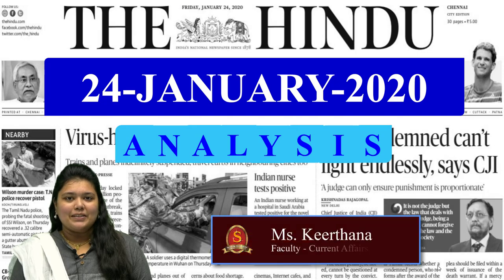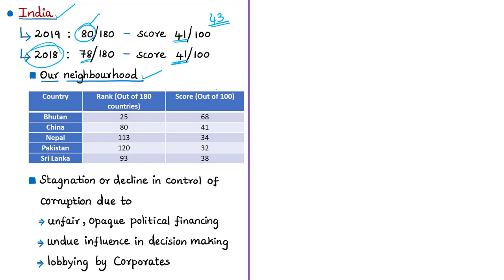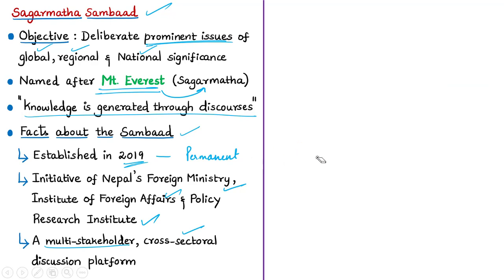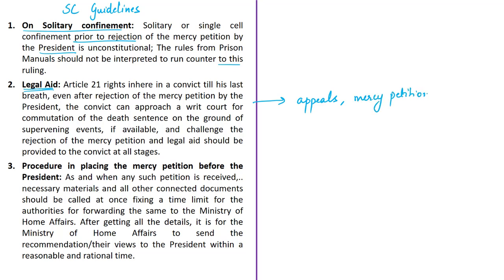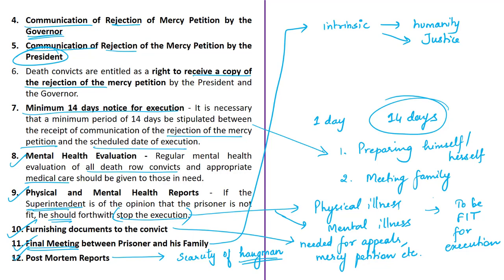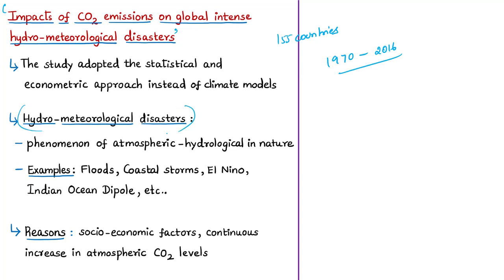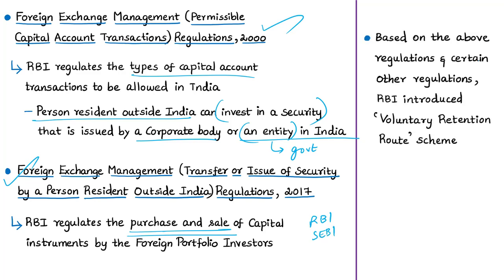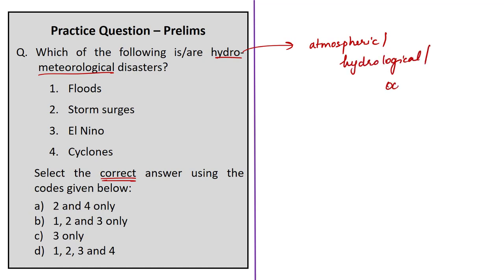The Hindu Daily News Analysis | 24th January 2020 | Current Affairs - UPSC Mains - Prelims 2020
Time Stamping of news articles:
1. India slips two places on Corruption Perceptions Index - 00"30
2. Nepal invites Modi, Imran for Sagarmatha Dialogue - 11:25
3. The condemned can’t fight endlessly, says CJI  - 15:20
4. Needless impatience (Editorial) - 15:20
5. ‘Rising CO2 levels may double floods, storms’ - 32:51
6. RBI reopens scheme for FPI investments in debt - 37:27
7. Practice cum Revision – MCQs - 46:48

Important topics such as CorruptionPerceptionIndex VoluntaryRetentionRoute SagarmathaDialogue SupremeCourtGuidelinesOnDeathConvicts HydroMetorologicalDisasters SAARC TransparencyInternational ClearingCorporationofIndiaLtd ForeignPortfolioInvestments ShatrughanChauhanAndAnrVsUnionofIndiaAndOrs are vividly discussed in UPSC Civil Services Exam Perspective in this video, with a special Practice cum Revision session in the end.